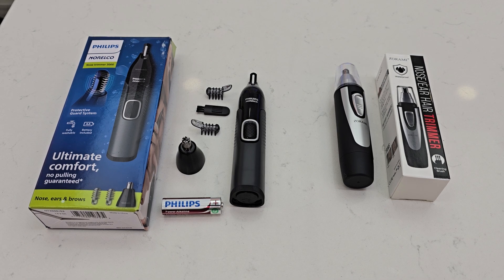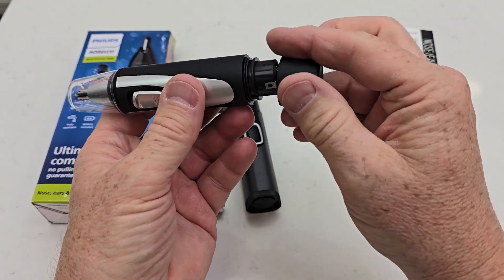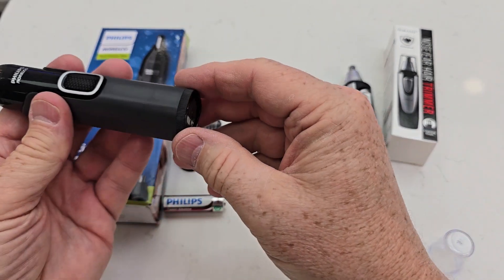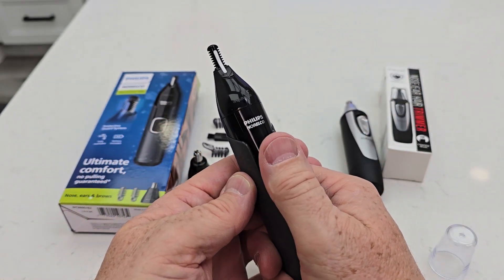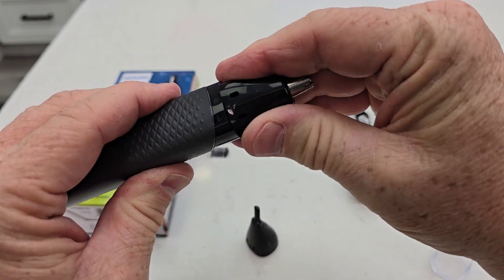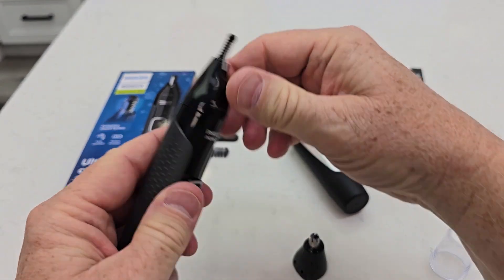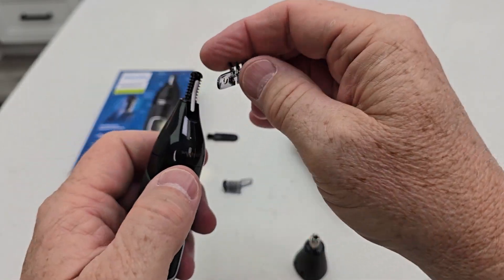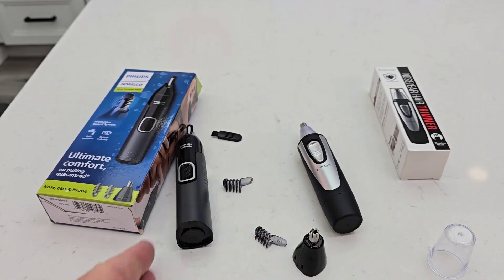Philips Norelco NT3600/62 vs Zorami Ear & Nose Hair Trimmer COMPARISON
Philips Norelco Nose Trimmer 3000, for Nose, Ears Eyebrows, NT3600/62 (paid link) walmartpartner Ear and Nose Hair Trimmer Clipper - 2024 Professional Painless Eyebrow & Facial Hair Trimmer for Men (paid link) walmartpartner What comes with the trimmers.